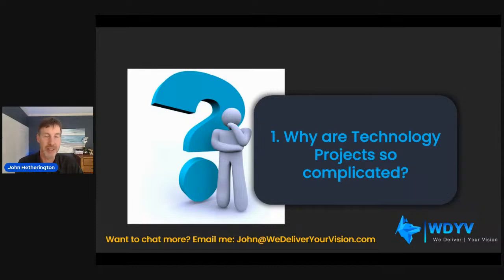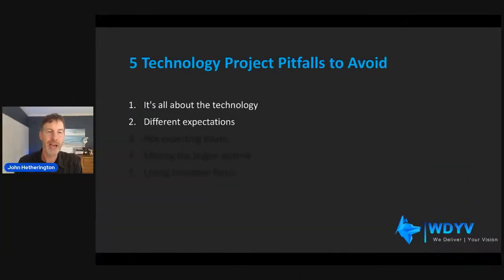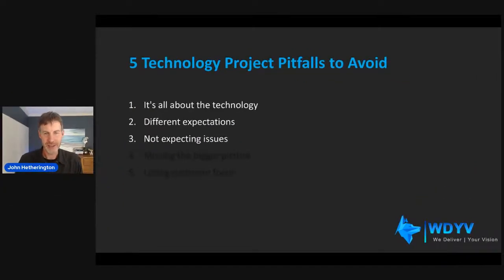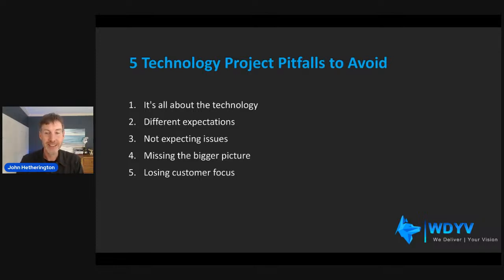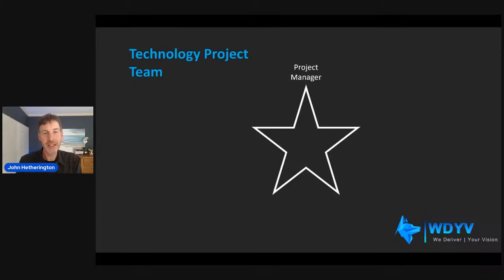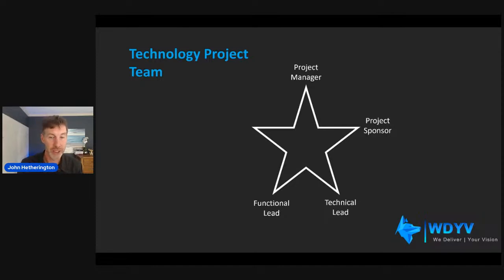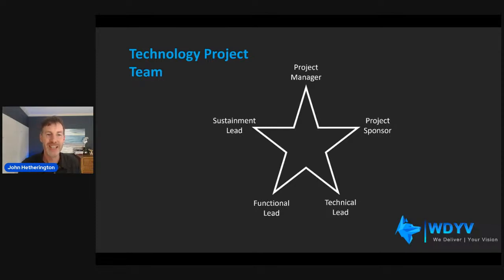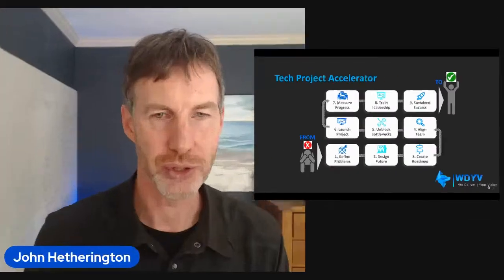Ask Me Anything! Why do Technology Projects Fail? Why are Technology Projects so complicated?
Technology Projects